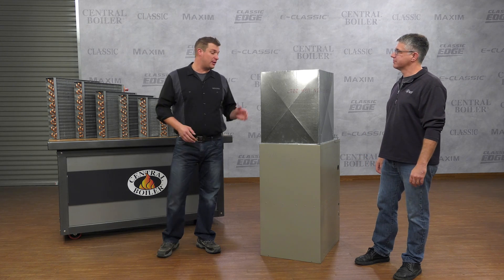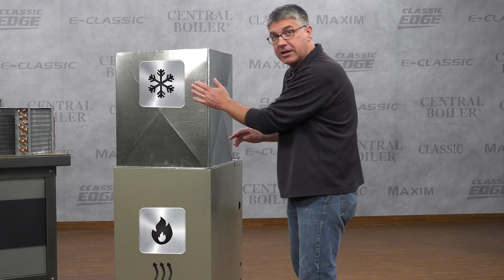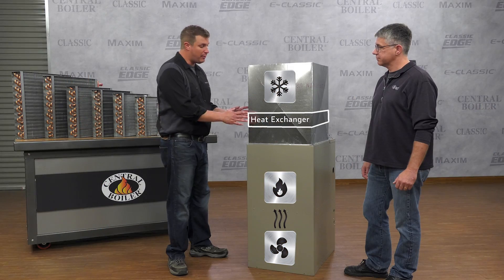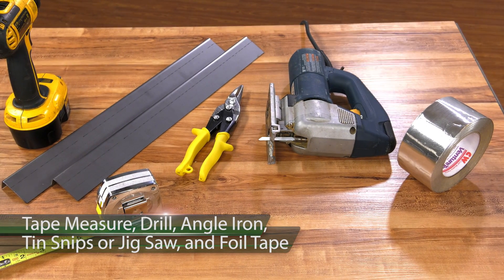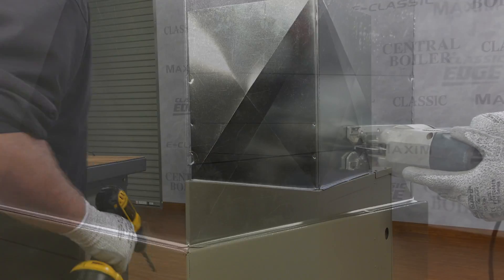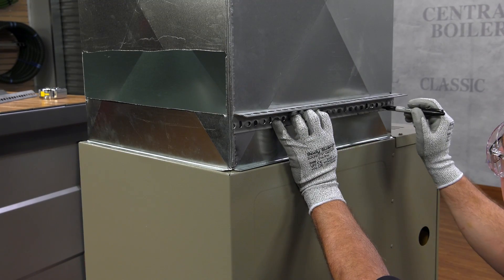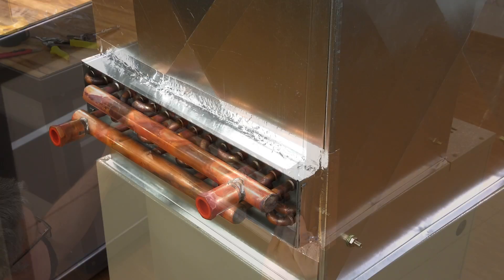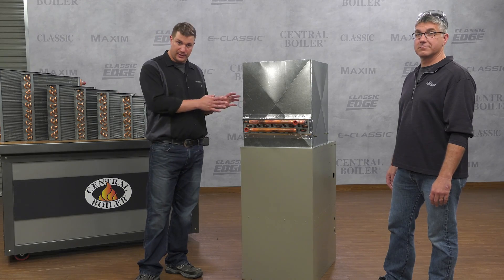Easy Installation: Heat Exchanger In Plenum Of Forced Air Furnace │ Central Boiler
Learn how to easily install your Central Boiler outdoor furnace with this installation series.  In this video, we demonstrate how to install a heat exchanger in the plenum of your indoor forced air furnace.  You can do it yourself!